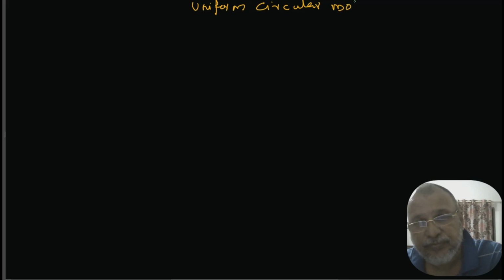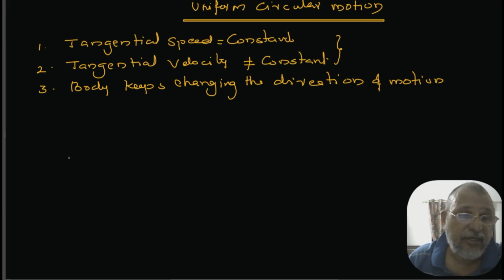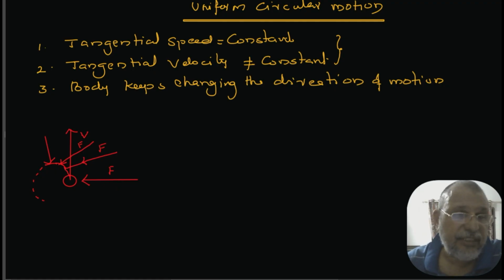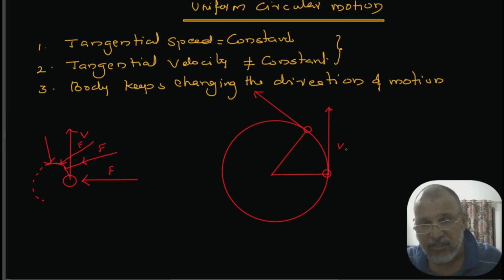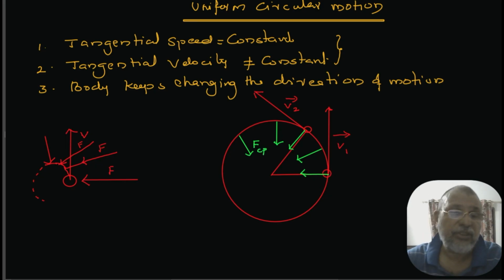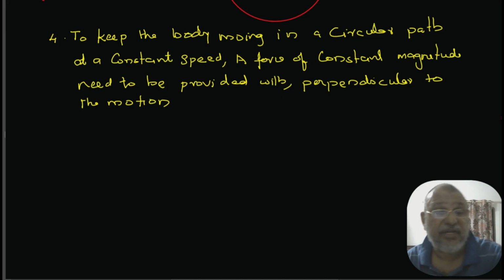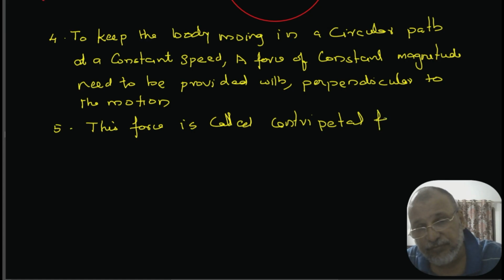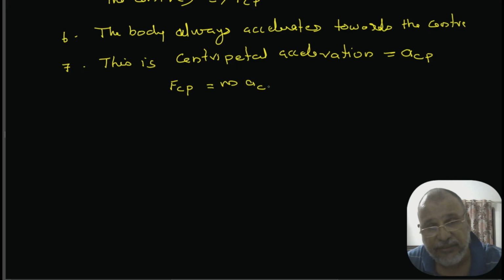2. Concept of uniform circular motion